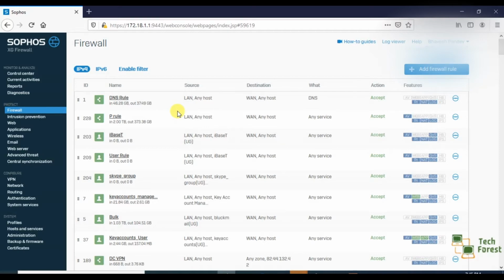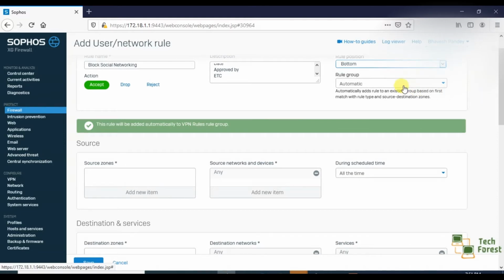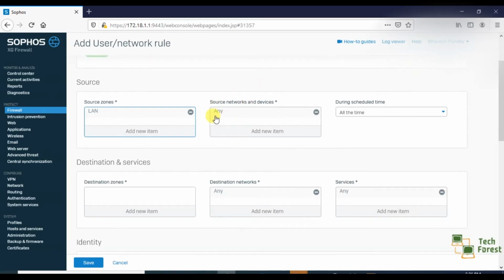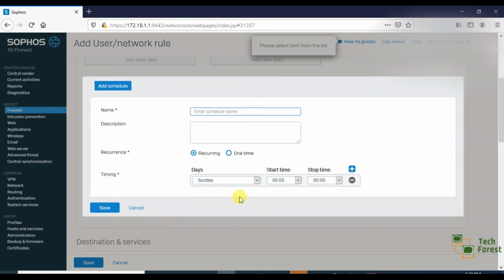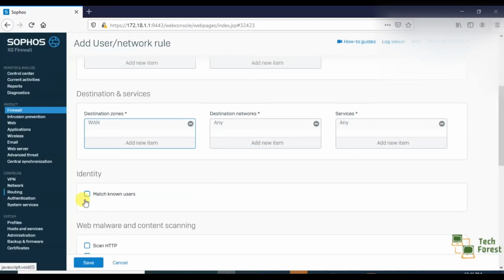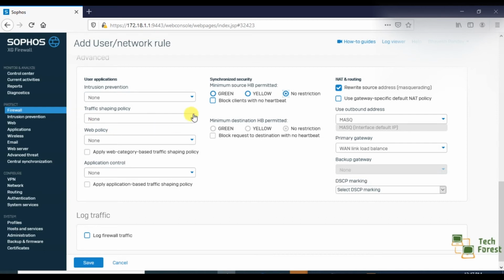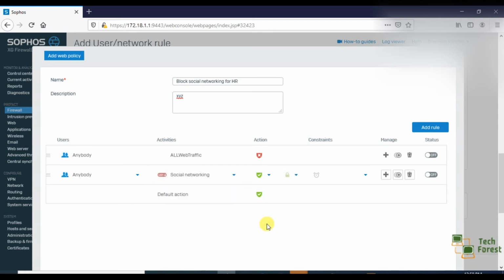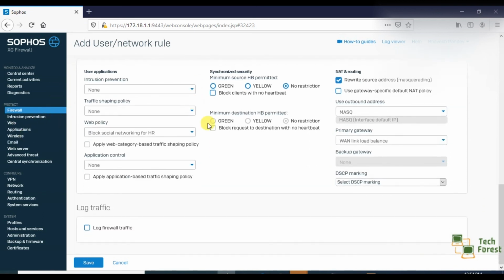How to Create Firewall Rule and Web Filter Policies - Sophos Firewall Complete Training Series-DAY 8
Hello Guys,
In this video you will get detailed information about Firewall Rules and web filter polices.
We will see how to create Rule and polices and how traffic flow from firewall.
As a practical We will block social networking website for few users.

Bhavesh Pandey